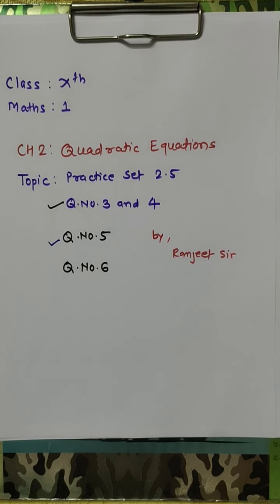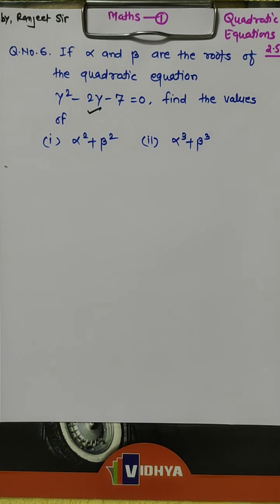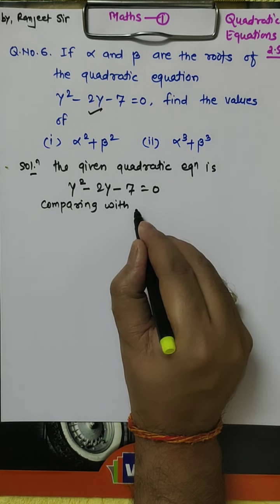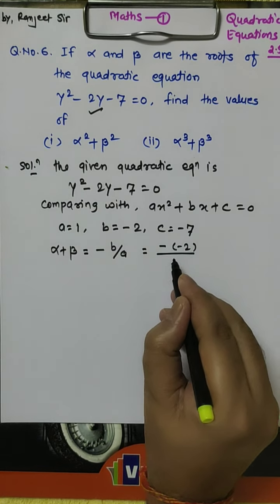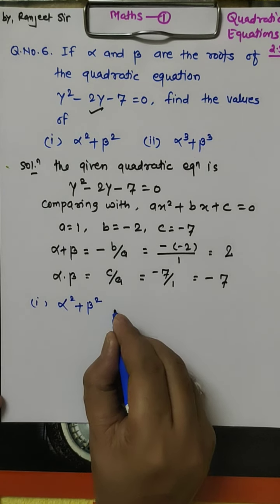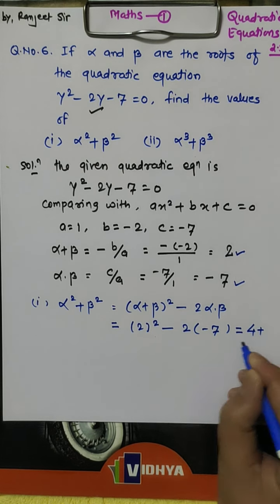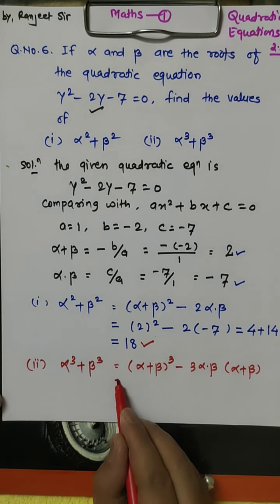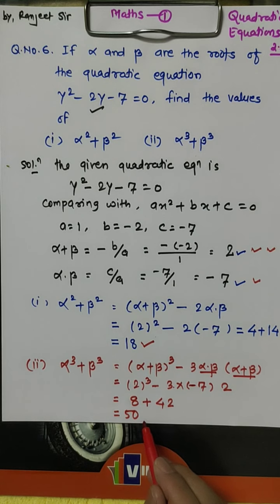Chapter 2 Quadratic Equations ( Class X )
Practice Set 2.5 Q.No 6